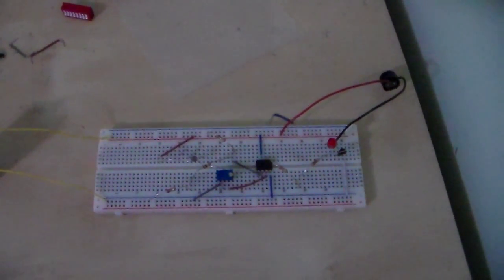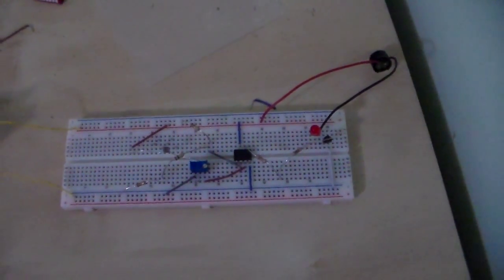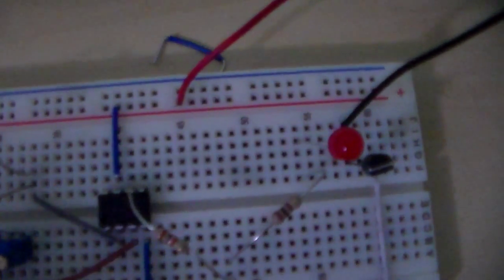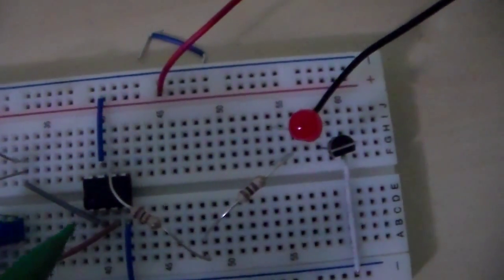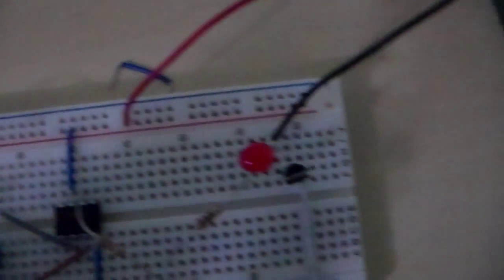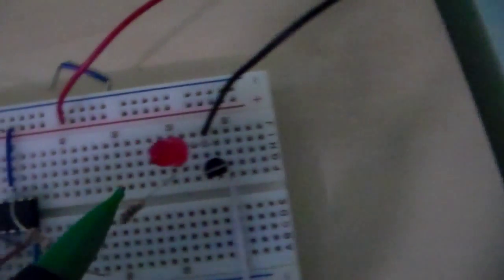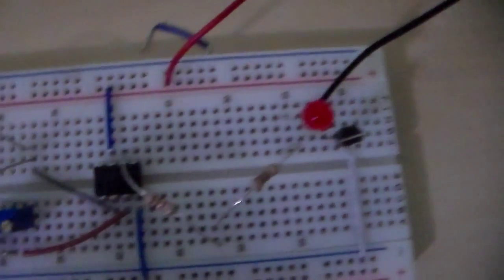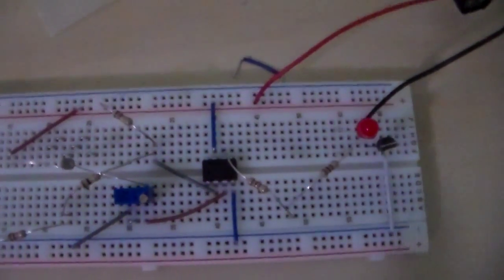Shadow Detector Circuit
ECP1 by Sohail Mukhtarzada